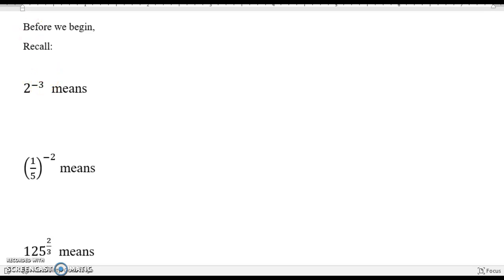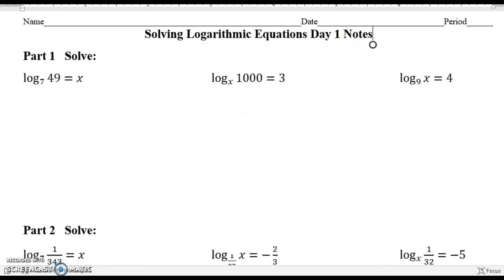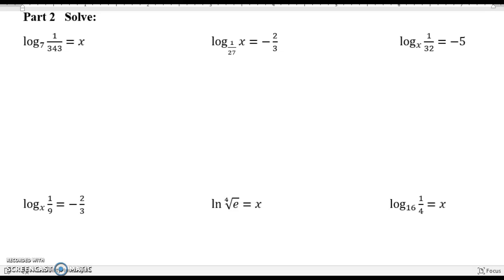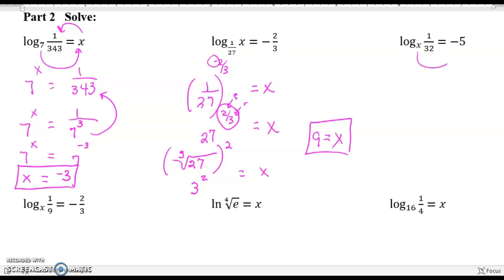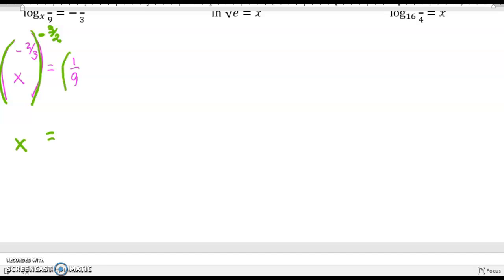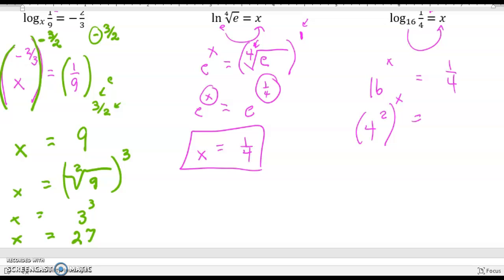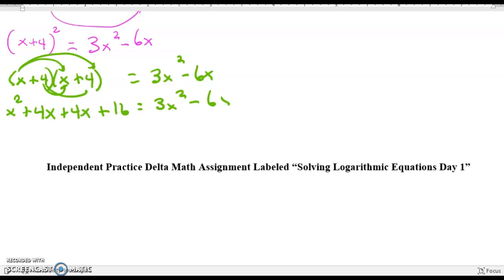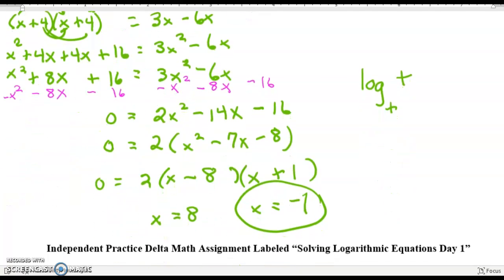Level Solving Logarithmic Equations Day 1 Notes Video